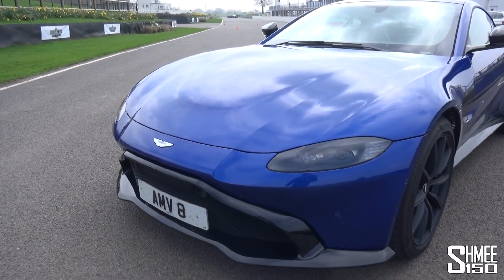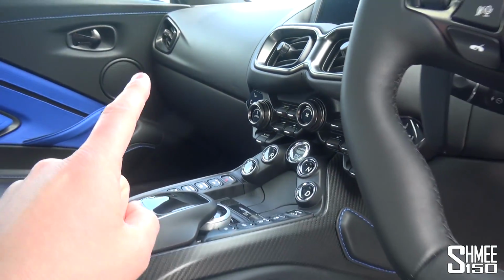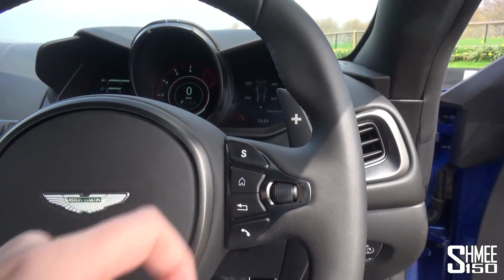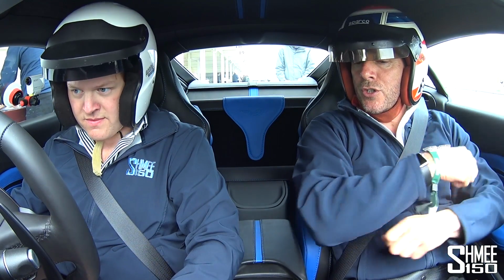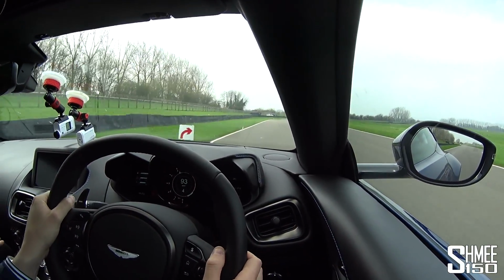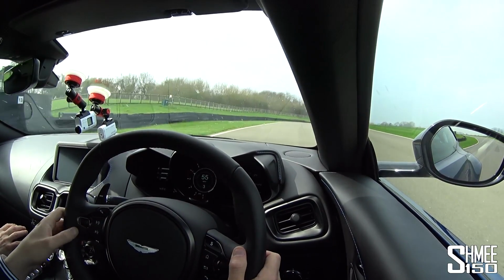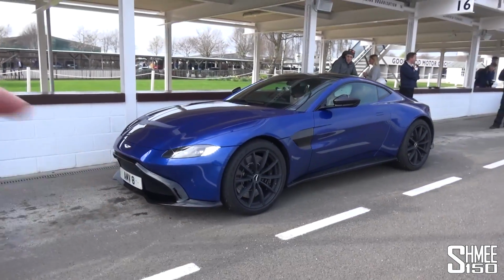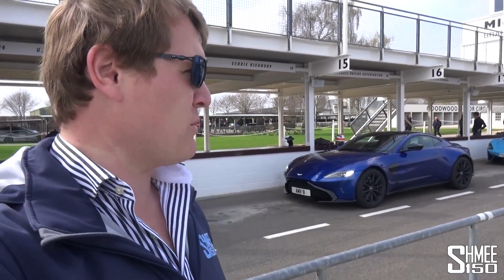Why the New Aston Martin Vantage is Not For Me | TEST DRIVE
The new Aston Martin Vantage landed, and of course it grabbed my attention as a potential Shmeemobile alongside my Vantage GT8, the last of the previous generation. After expressing interest and completing a spec, the final price landed higher than I had expected. Now that the car has arrived to test drive, do I regret my decision, should I still be buying one?

For the new Vantage, Aston Martin worked with the expertise of AMG for the engine; a 4.0l biturbo V8 making 510hp and 685Nm. Combining that with an 8spd automatic gearbox, stylish looks and modern interior makes it quite an interesting proposition. However, having looked into a car and running through a spec, it came out to approximately £150,000, but is it worth that price?